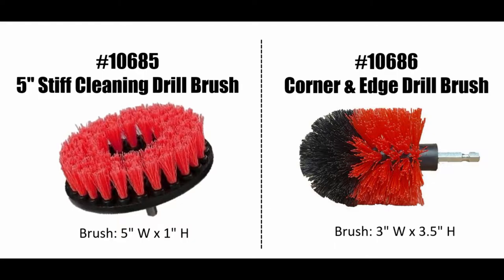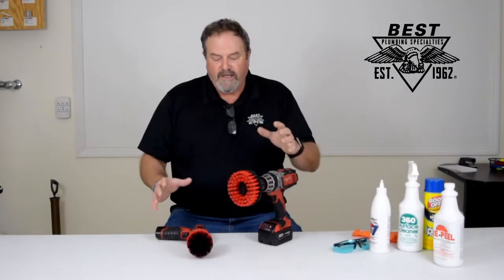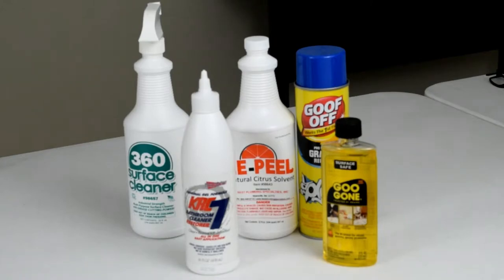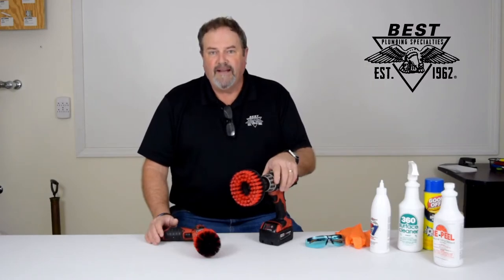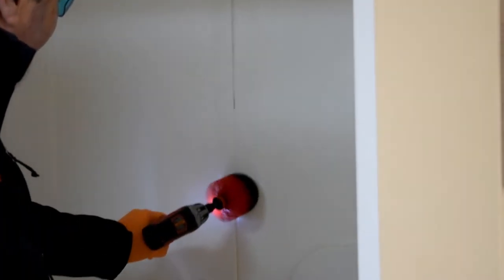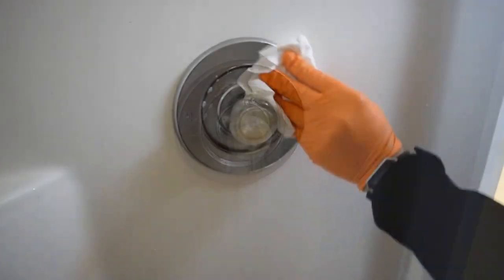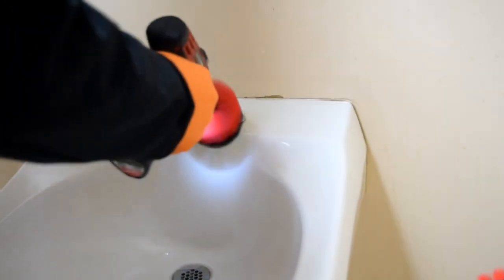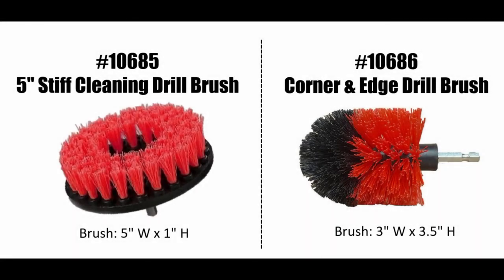Drill Brush Cleaner Demonstration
Best Plumbing Specialties' new Drill Brushes!
# 10685 Flat Drill Brush
# 10686 Corner & Edge Drill Brush

Designed for quick and easy deep cleaning, the ‘Bring It On’ Drill Brushes have everything you need to get the job done right! The bristles are made from polypropylene nylon that will get in between and clean stained surfaces without scratching. All you have to do is attach the drill brush to your favorite drill, apply product to the surface, and let the drill brush do the work! Reusable and machine washable.

INDOOR USES: Windows, showers, sinks, tubs, tile, grout, faucets, fixtures, carpet, doors, baseboards, stove tops, ovens, and more!

OUTDOOR USES: Stone, brick, tile, grout, concrete, outdoor furniture, hard plastics, rustic metal, and more!

Best has a complete line of cleaners in Catalog Section 6 including:
# 98657 - Best’s 360 Surface Cleaner
# 98643 - Best’s Re-Peel Solvent
# 99909 - KRC7 Tub & Tile Cleaner